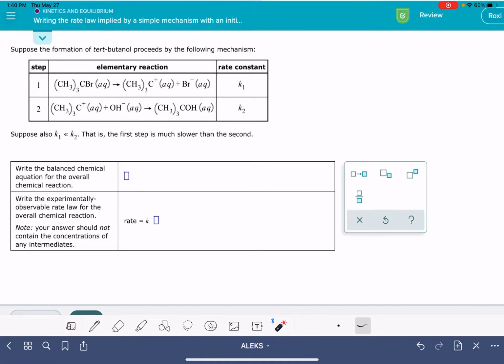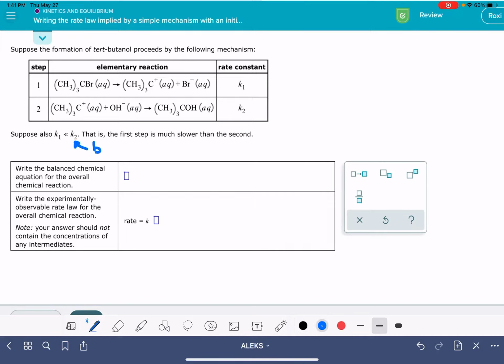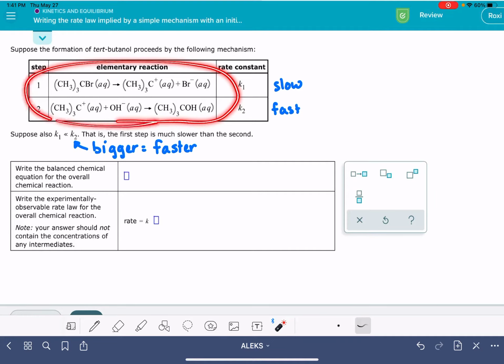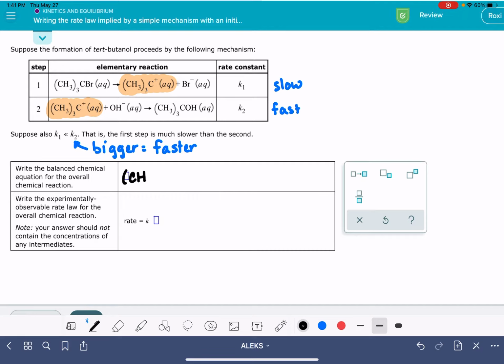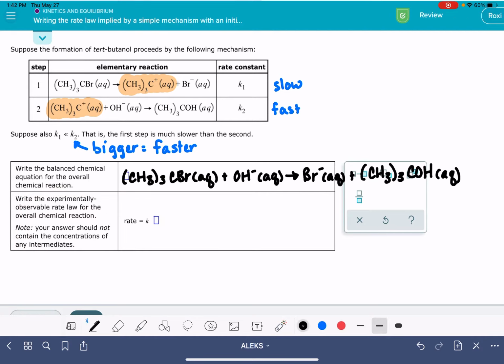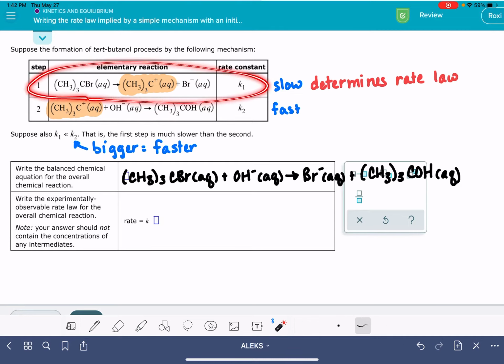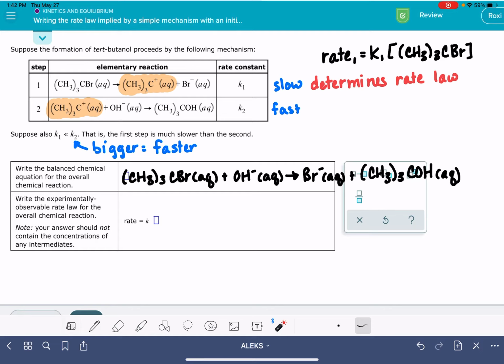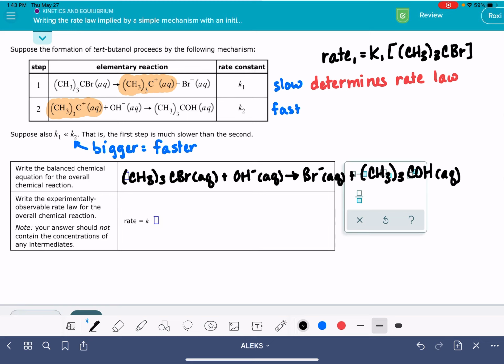ALEKS: Writing the rate law implied by a simple mechanism with an initial slow step